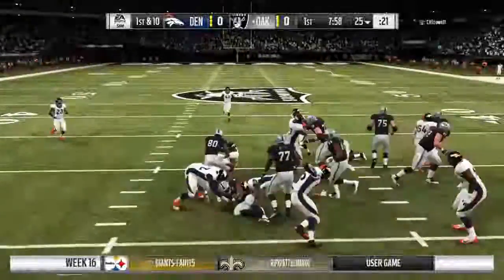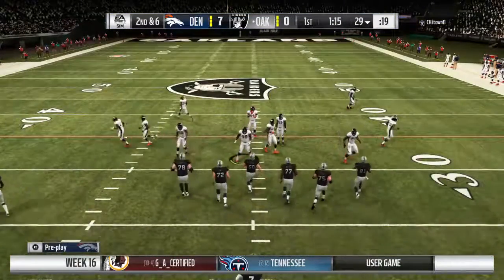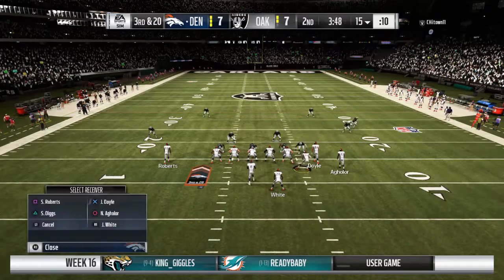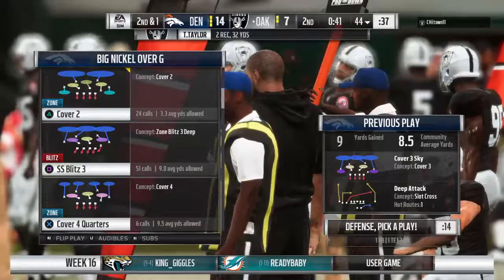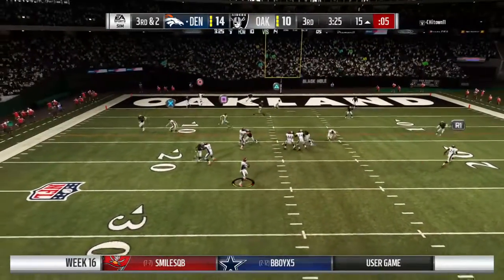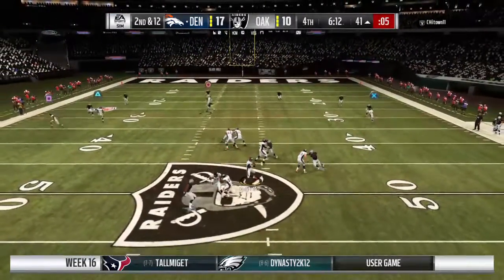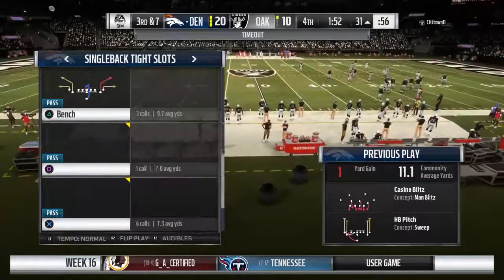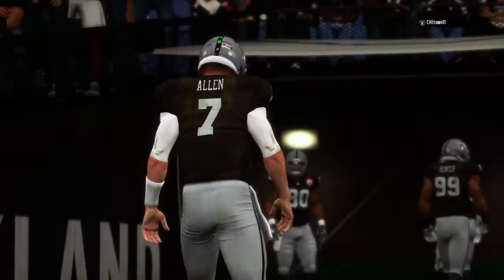Madden 19 CFM vs chitown